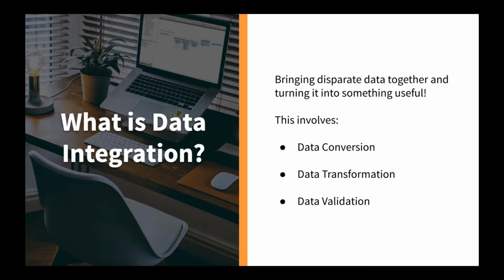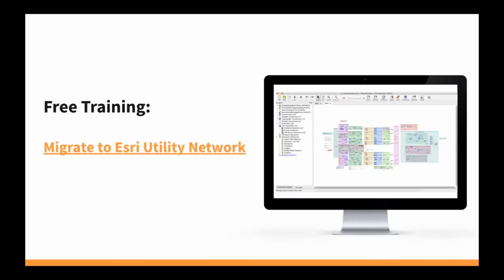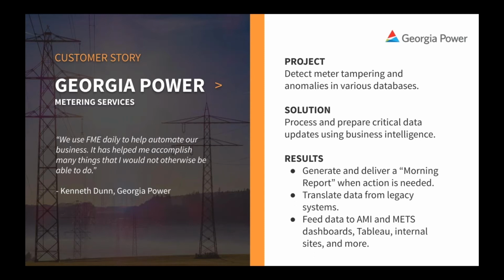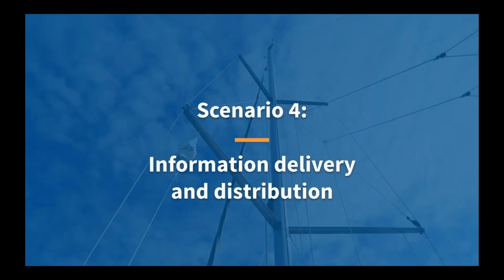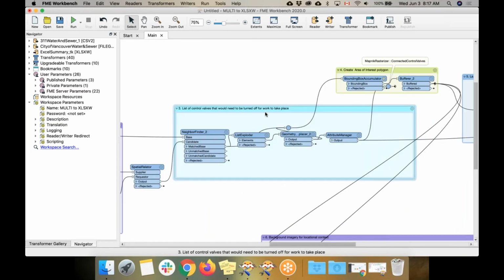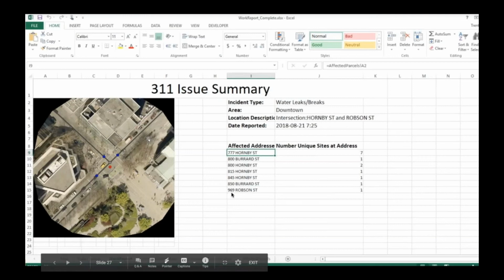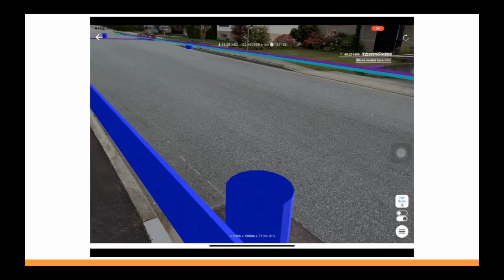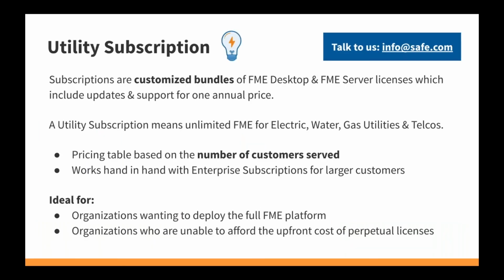How Utilities can Improve Operations using Data Integration Workflows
Utility companies need to process and distribute information for a variety of scenarios, including design and planning, operational efficiency, cross-team communication, asset management, outage and leak management, distribution network maintenance, and sharing data with the public and stakeholders.

Data integration workflows can automatically handle all of this, freeing up your time and resources so you can focus on other tasks.

In this webinar, we’ll discuss 5 workflows that utility companies around the world are implementing, using real case studies as inspiration:

1. Synchronizing data across systems and formats, e.g. for internal operations or distribution network maintenance.
2. Data validation and quality control.
3. Data migration, e.g. to the Esri Utility Network, CAD-GIS migrations, or other systems.
4. Delivering and distributing critical information.
5. Embracing new technologies for innovation, e.g. smart grids, drones, AR.